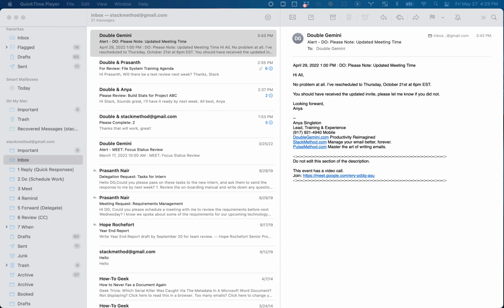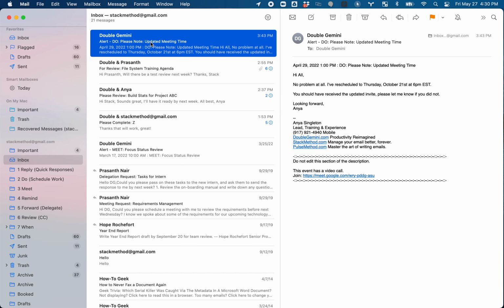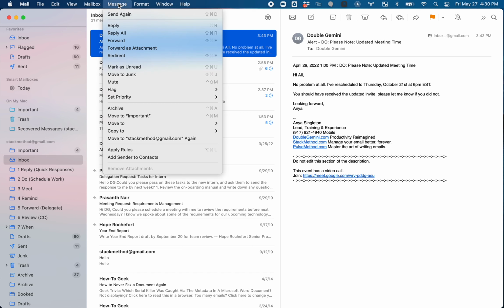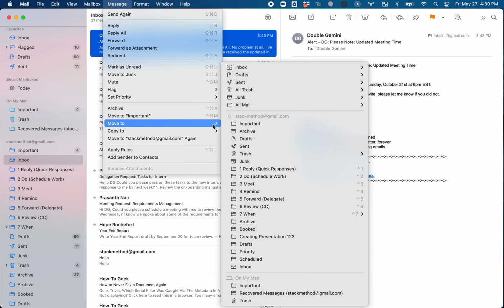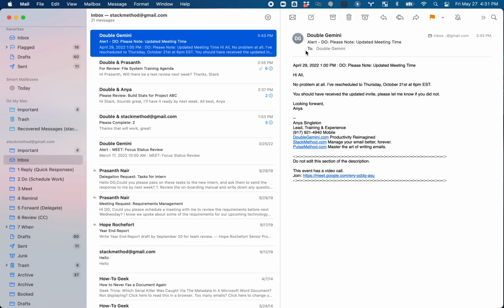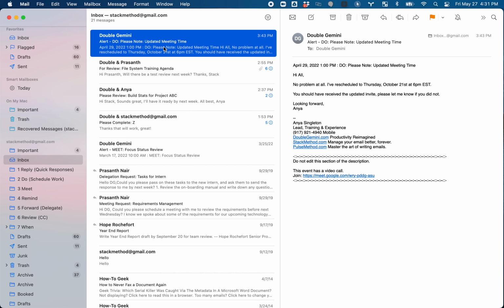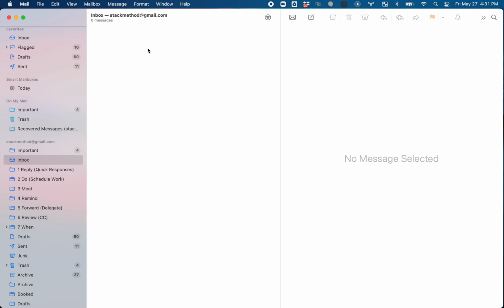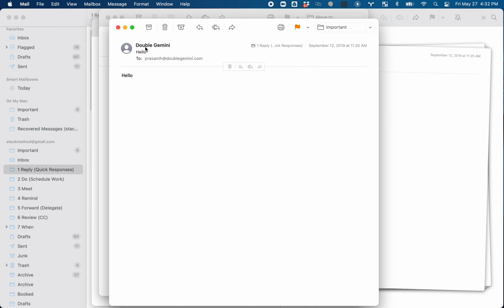1. The Stack Method Process – Apple Mail | The Stack Method™